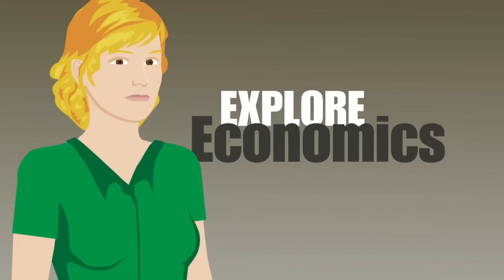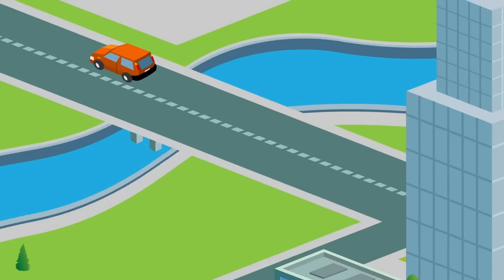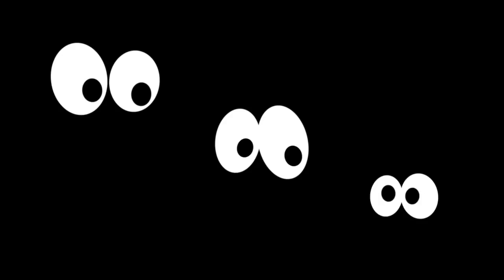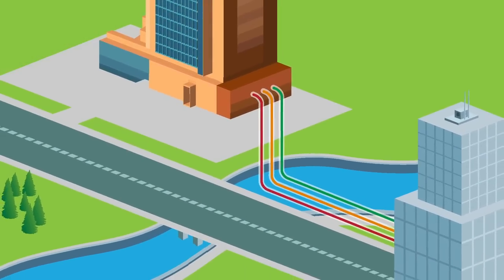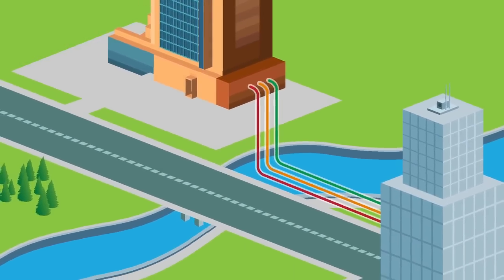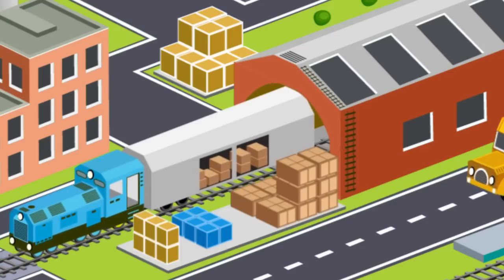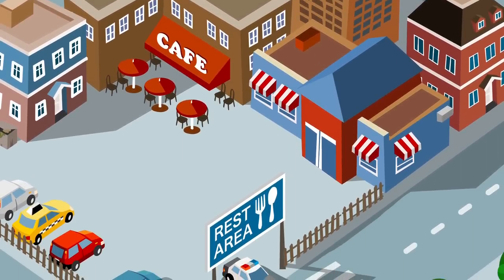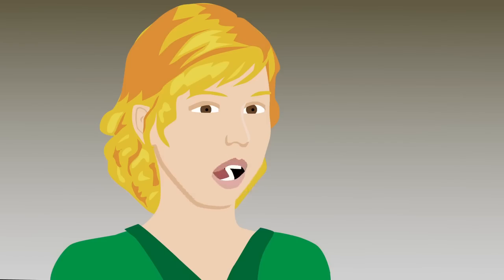Economics of Infrastructure | Explore Economics (Grades 2-5)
Ep. 1 shows how infrastructure such as roads, bridges, railroad lines, water mains, sewer pipes, and power lines support the operation of an economy.